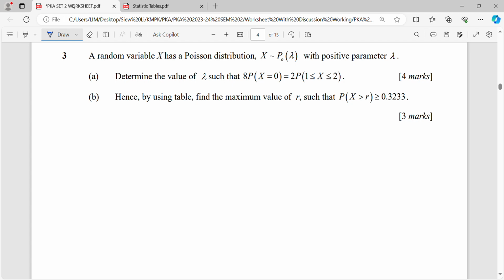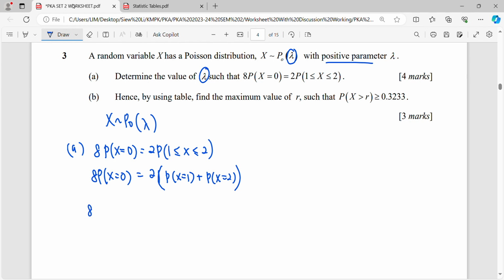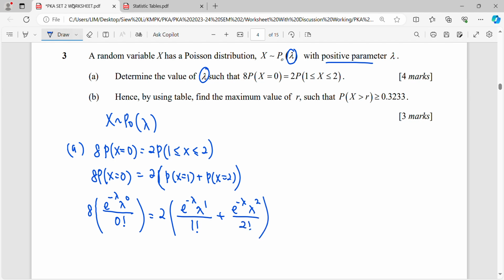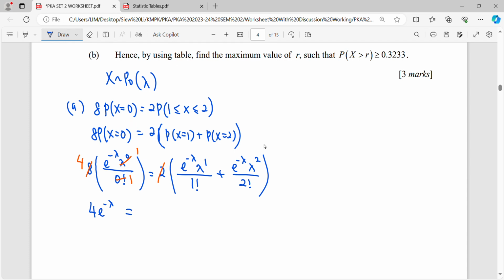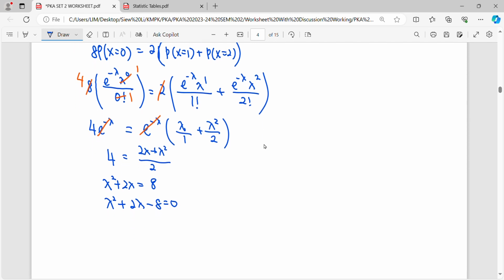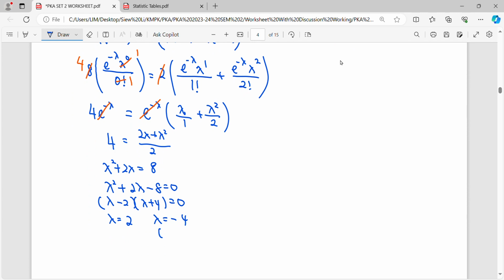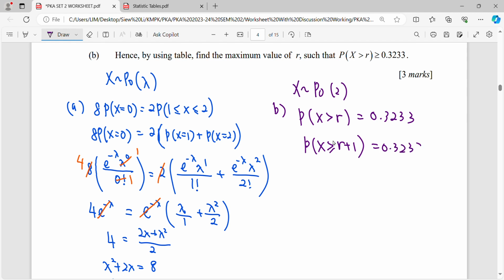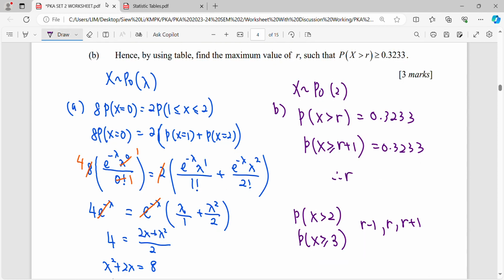2324 PKA2 QA3 SM025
A random variable X has a Poisson distribution, X~Po(lamda) with positive parameter lamda.
(a) Determine the value of lamda such that 8P(X=0)=2P(1 less than equal X less than equal 2).
(b) Hence, by using table, find the maximum value of  r, such that P(X more than r) more than equal 0.3233.